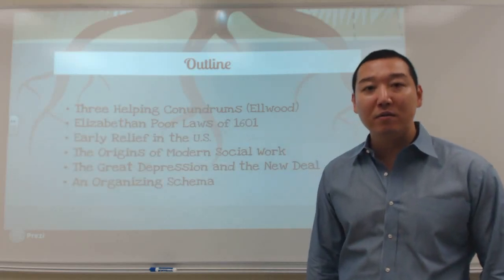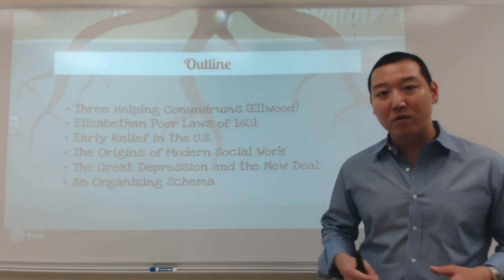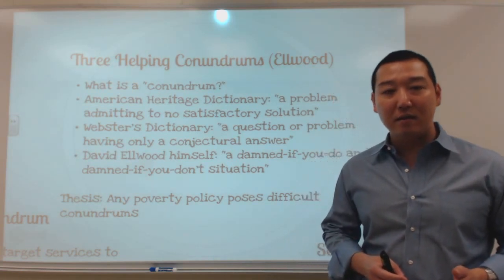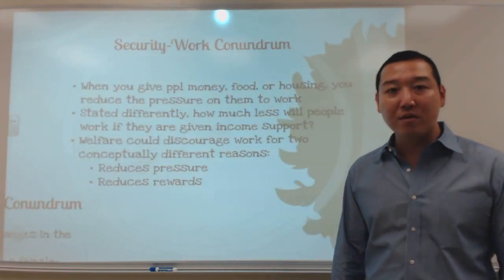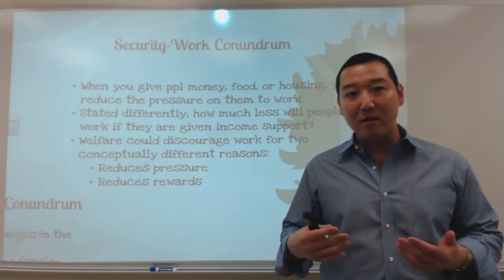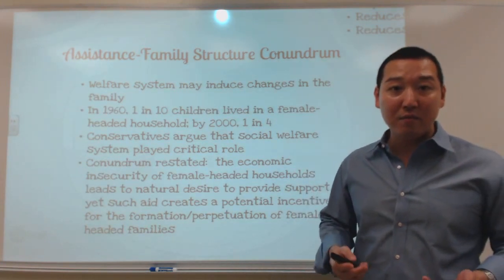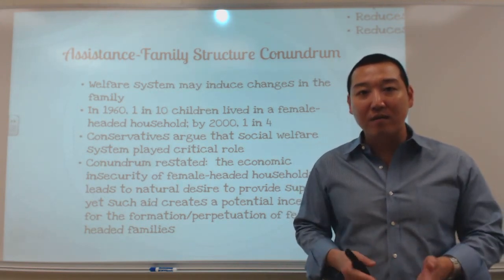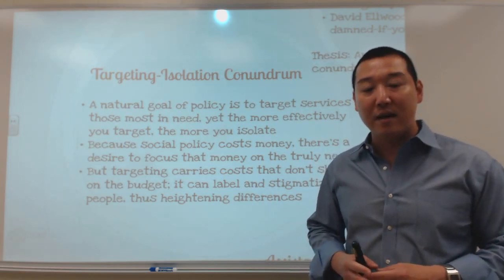Lecture Week 2 - The History of Social Welfare Policy, Part 1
David Ellwood, The Helping Conundrums